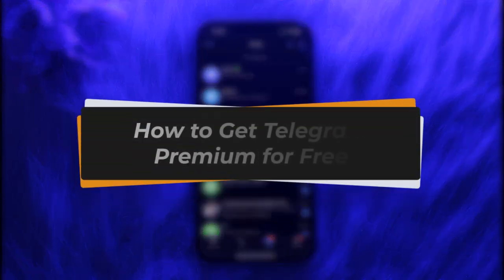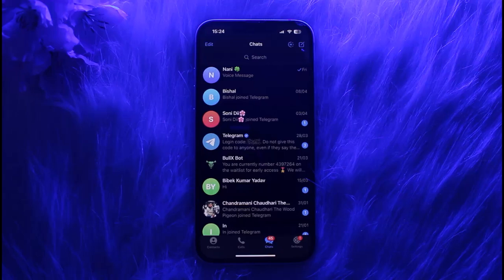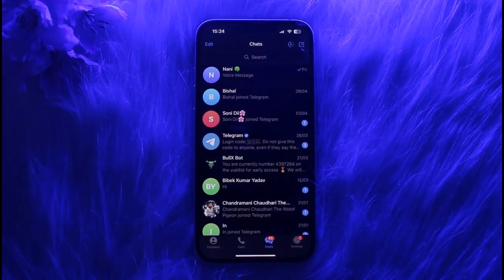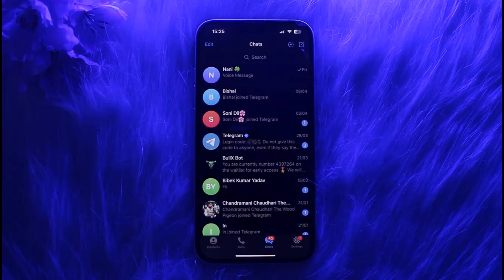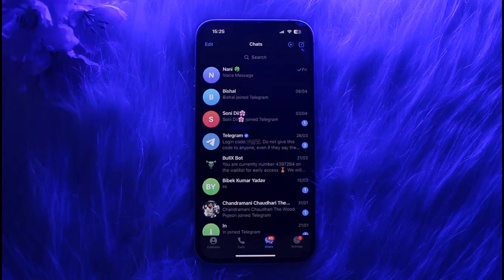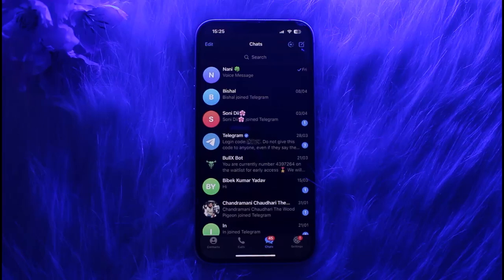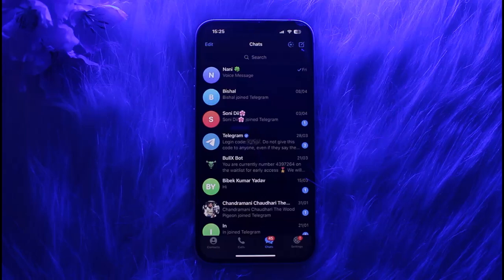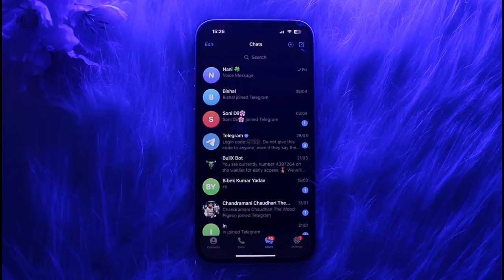How to Get Telegram Premium for Free !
In this video I show you how to claim a free month of Telegram Premium through Telegram’s official peer-to-peer verification forwarding program. Telegram Premium unlocks advanced features such as higher file upload limits, faster download speeds, exclusive stickers, voice-to-text conversion, and more. Normally Premium requires a paid subscription, but Telegram has introduced a limited pilot in select countries, including Indonesia, where eligible Android users can earn one free month of Premium by participating in the SMS code forwarding initiative. This program is designed to improve the reliability of one-time password delivery by allowing Telegram to forward verification codes through the app. It is a safe, official method—no hacks, no third-party tools, and no modifications to your device.

To participate, you must be on an Android smartphone in a supported country and agree to receive and forward one-time password codes through Telegram. Begin by updating your Telegram app to the latest version or the Google Play Store. Open Telegram and navigate to Settings, then tap the Premium tab. If the free month option is available, select “Get free month” and follow the on-screen instructions to opt in. Telegram will prompt you to forward any one-time SMS verification codes you receive via a private chat, helping Telegram ping incoming codes more reliably. Once you meet the monthly minimum forwarding threshold, your free Premium month activates automatically. After 30 days, you can repeat the process to keep enjoying Premium benefits at no cost.

Telegram Premium is continually evolving, and Telegram may adjust eligibility criteria, forwarding requirements, or monthly quotas over time. The free month program is currently a limited-time pilot, so even eligible users should opt in promptly to secure complimentary access. Remember that participating in the code forwarding initiative helps Telegram maintain fast and reliable verification services in regions with unstable SMS infrastructures, benefiting the entire Telegram community. You always have the option to opt out later by going back to your Premium settings and canceling the free month program.